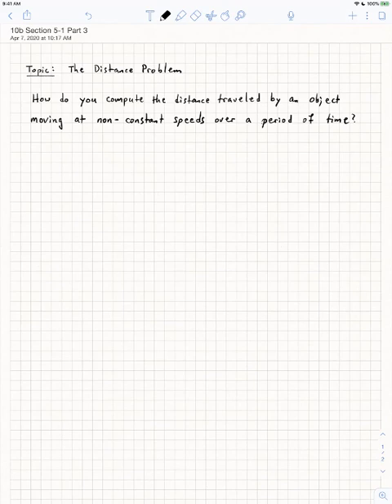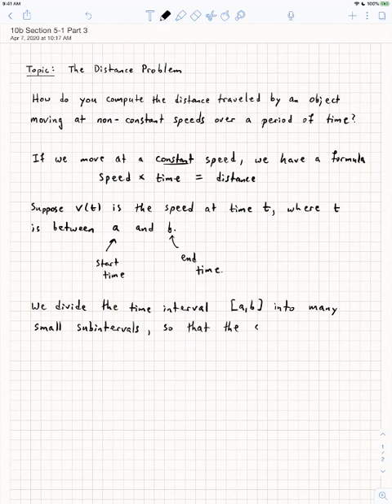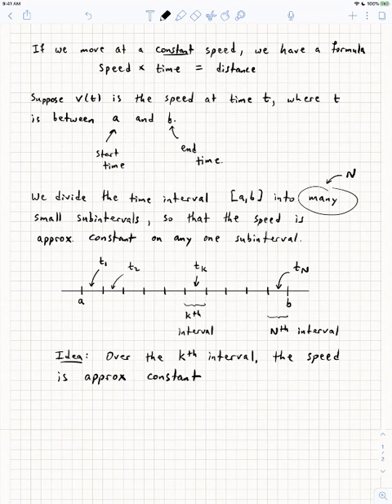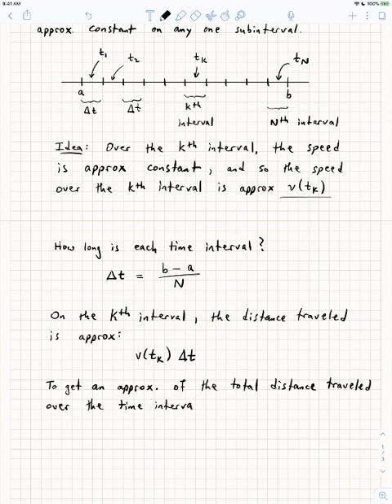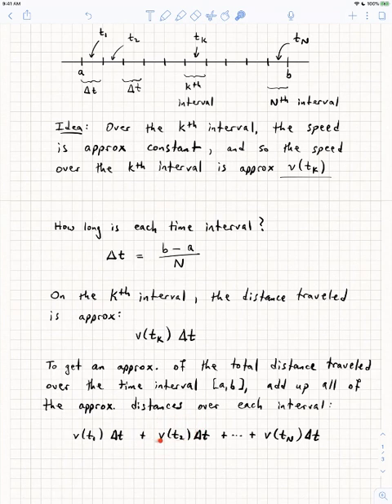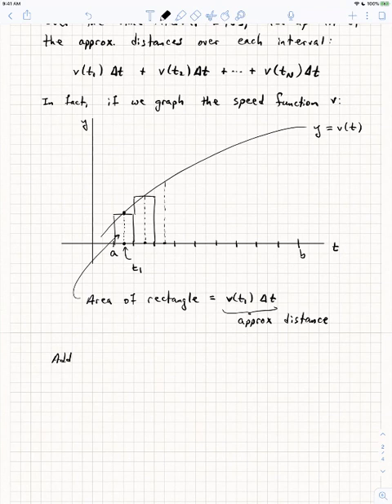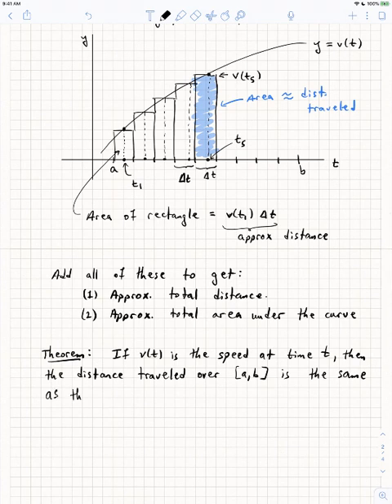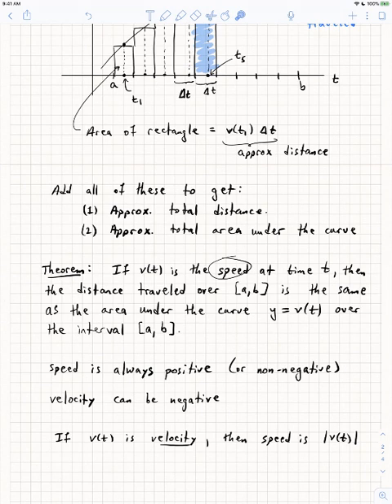Integral Calculus Lecture 03c: The Distance Problem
Integral Calculus Lecture 03, Part 3: The Distance Problem